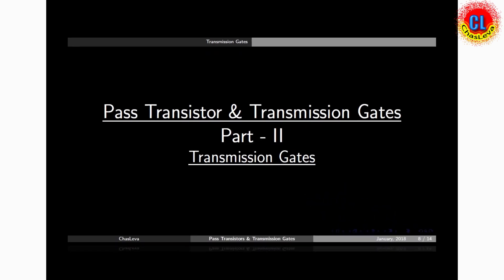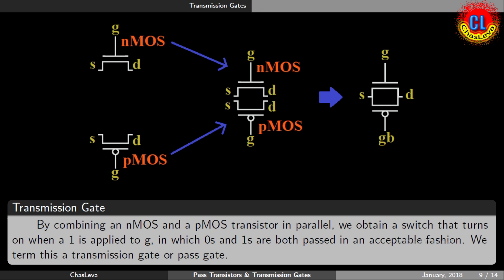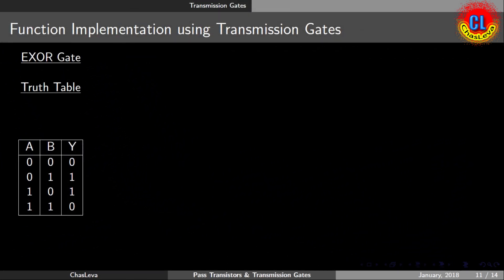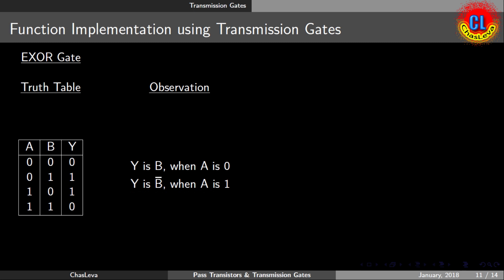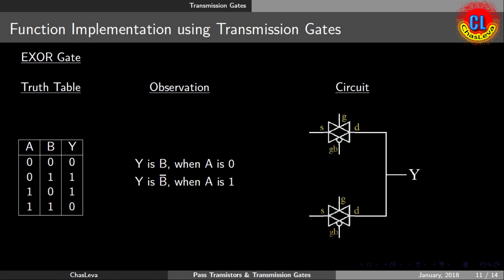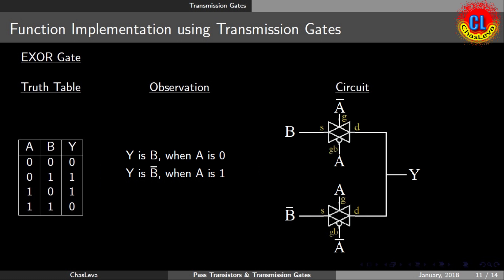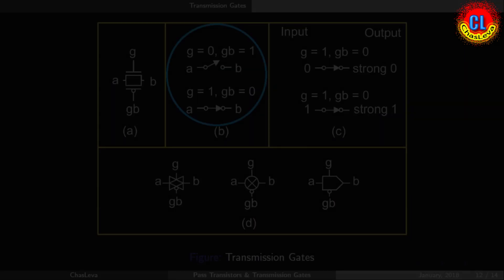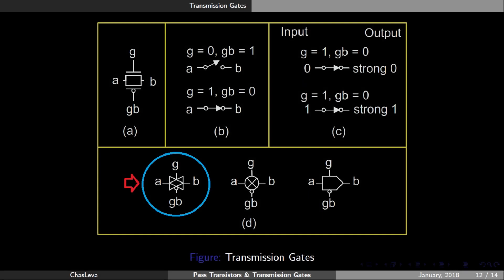Pass Transistors & Transmission Gates | Part II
Transmission Gates Concept.
Function Implementation using Transmission Gates.